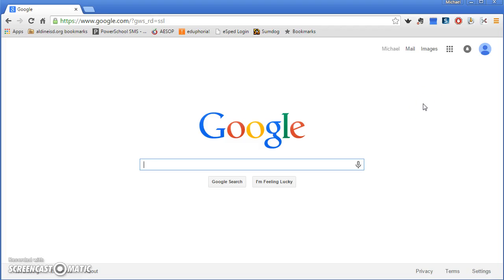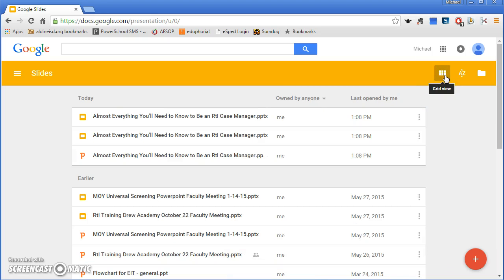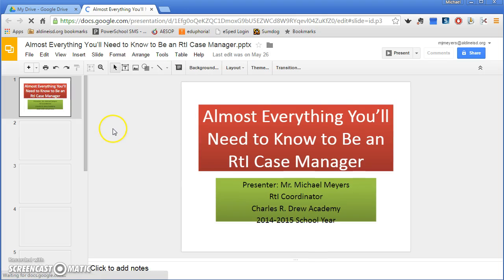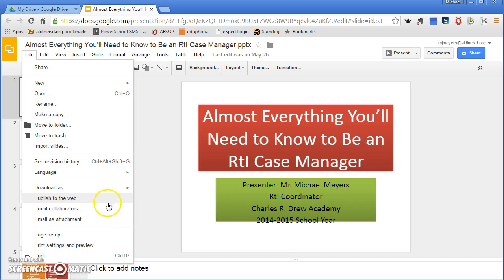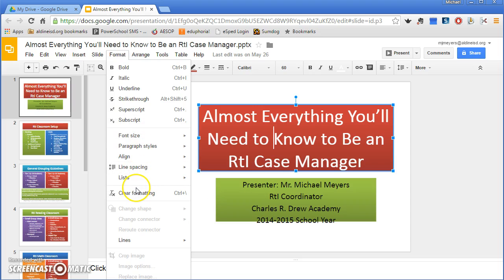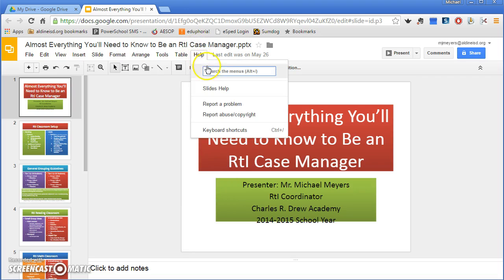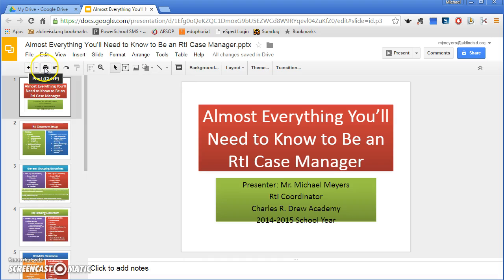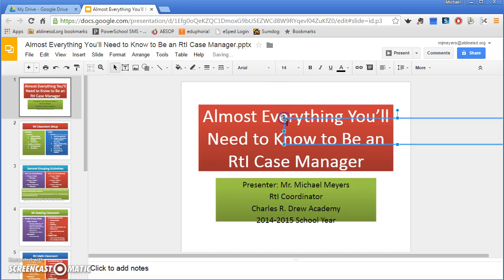Google Slides Basics